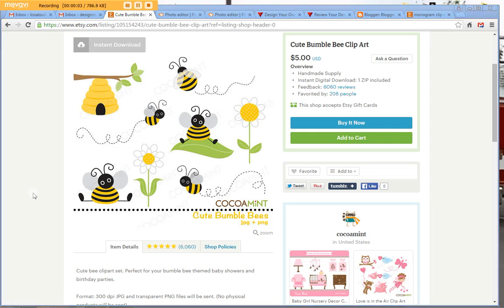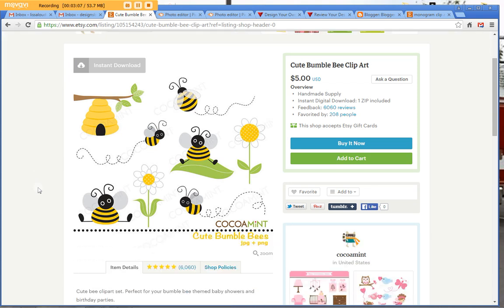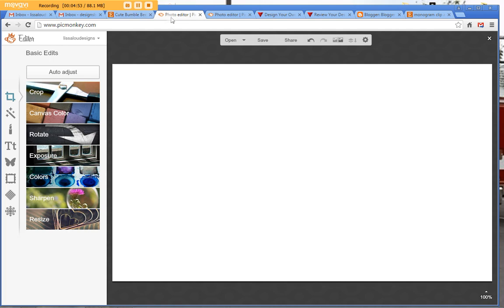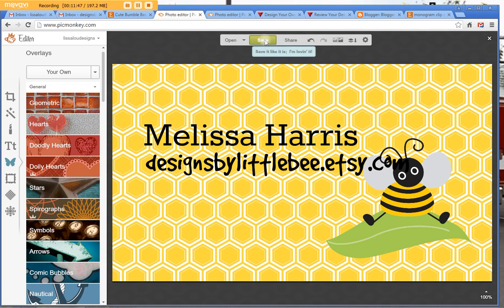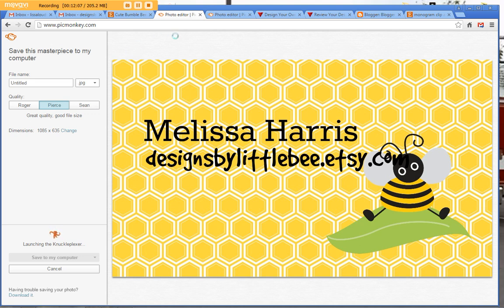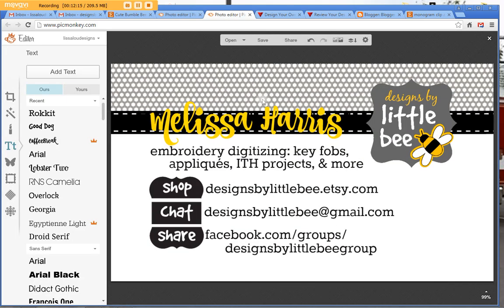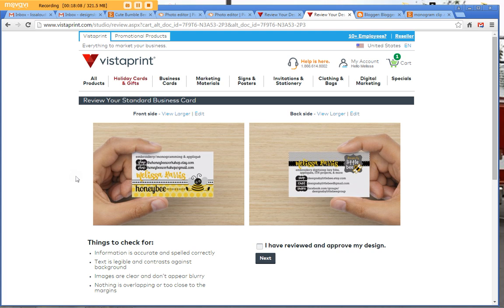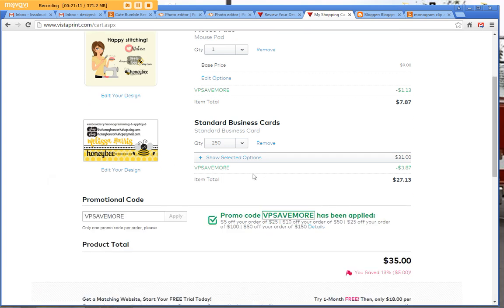Make Your Own Business Cards. Graphics using PicMonkey & Vistaprint.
In this tutorial I show you how I go from purchasing clip art to creating my own unique graphic in PicMonkey to uploading a finished business card to VistaPrint.
If any of the instructions don't apply to you, feel free to jump to another part to see the information you need!

Please bear with me if I ramble, as I am one exhausted mom of two at the time of this tutorial. Happy creating and happy stitching!